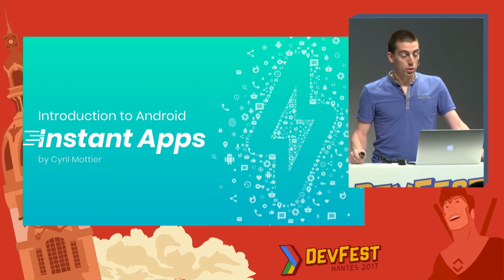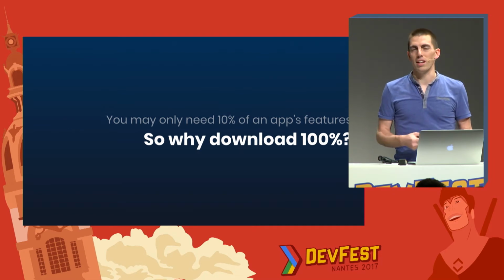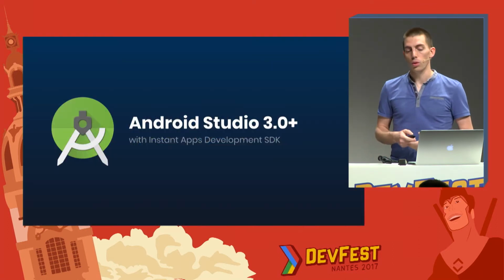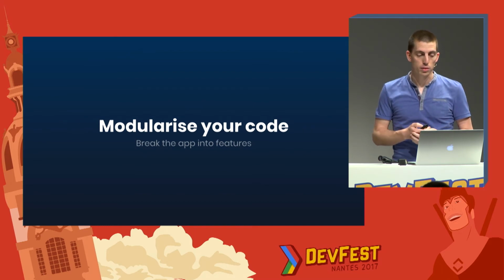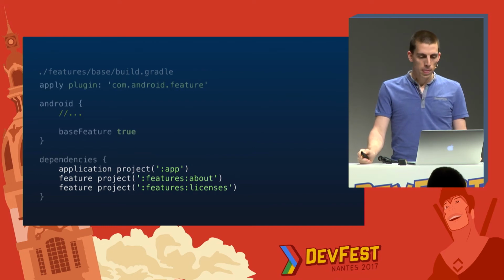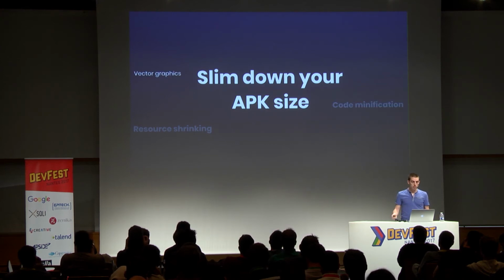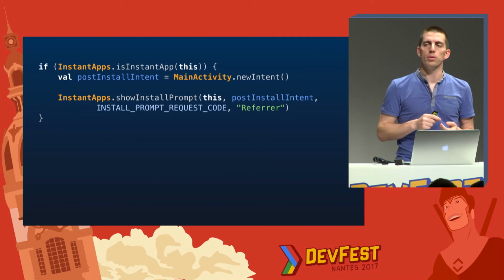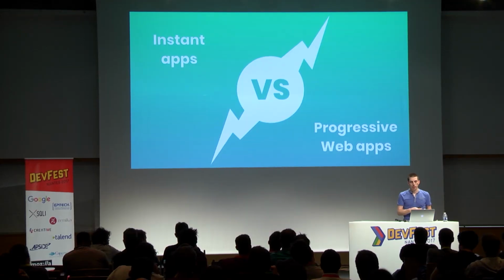[DevFest Nantes 2017] Introduction to Android Instant Apps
Speaker : Cyril Mottier (GDE)

Android Instant Apps are the new kid in the large town of Android-city. The promise behind it is quite simple and groundbreaking at the same time: running native Android apps instantly on your device, without installation.

In this session we will first introduce this evolution in app sharing and discovery mostly from a user perspective. Secondly, we will discover how, as a developer, you can build an Android Instant Apps and deliver this new experience frictionless to all of your users.